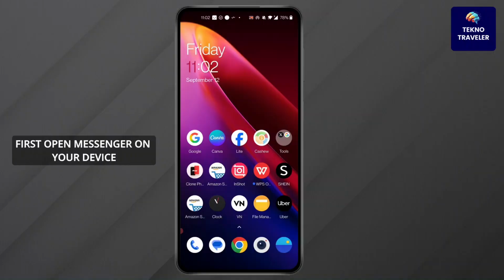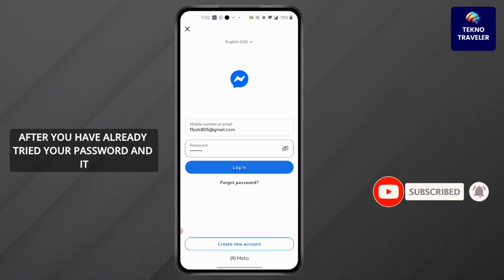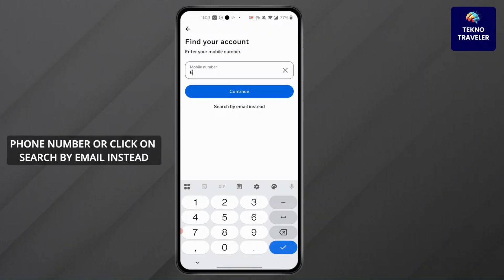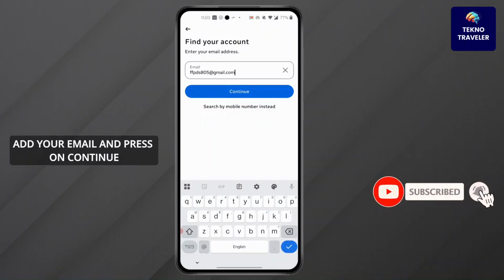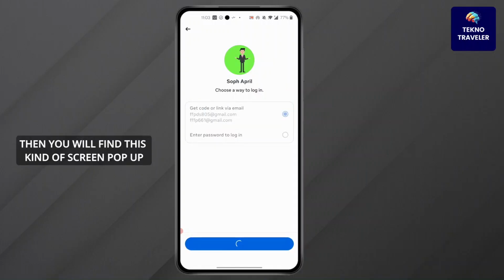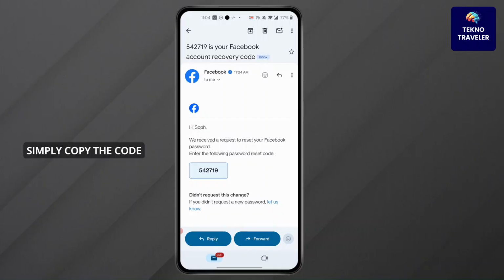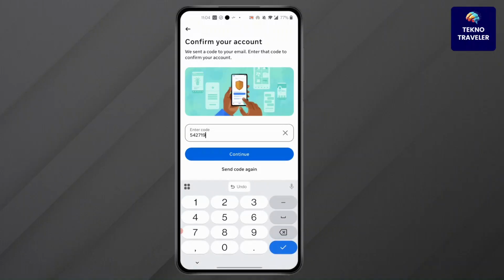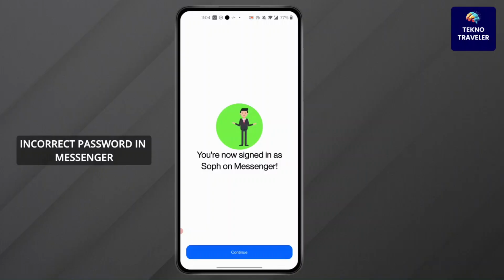HOW TO FIX INCORRECT PASSWORD IN MESSENGER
Intro Paragraph:
Getting the “incorrect password” error on Messenger? Learn how to fix incorrect password in Messenger quickly. This guide shows how to reset your Messenger password, recover your Facebook account, and fix login issues caused by wrong credentials, cached data, or account sync errors.

What You’ll Master:

Fix incorrect password error on Messenger

Reset Messenger/Facebook account password

Clear cache and stored login data

Resolve account sync or login loop issues

Recover account using email or phone

Check for outdated app causing login errors

Enable two-factor login for extra security

Engagement Booster:
Pro Tip: Update the Messenger app first—outdated versions often cause password errors even when credentials are correct.